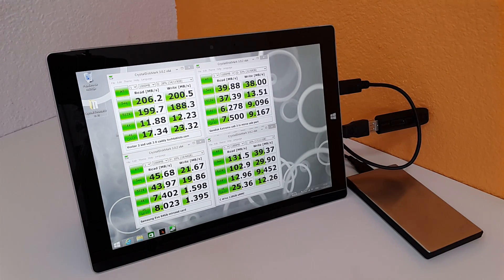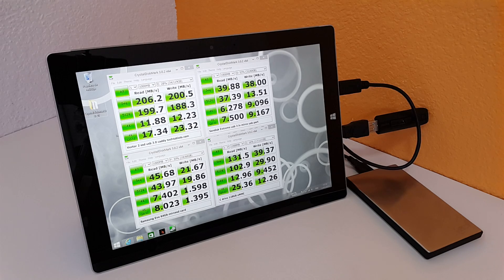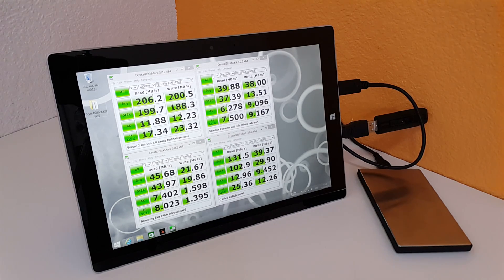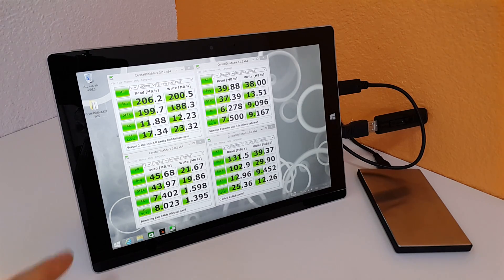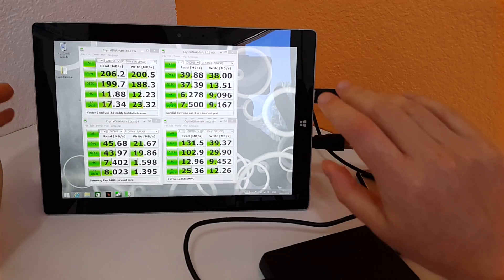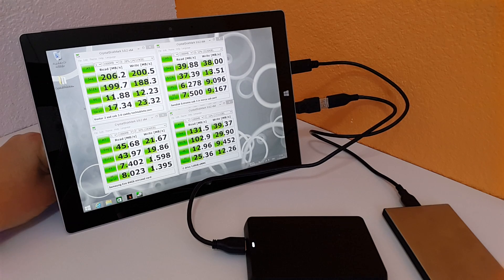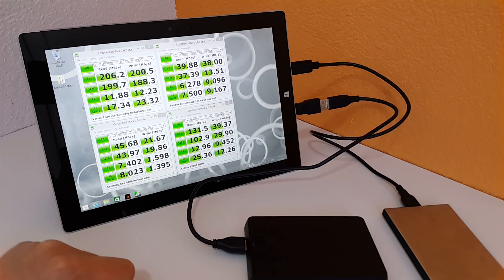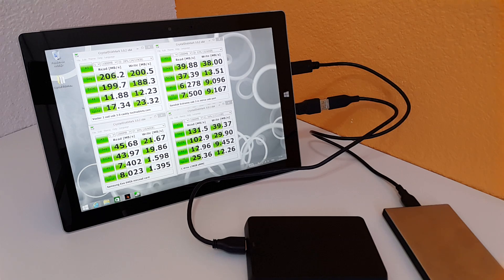Surface 3 Atom eMMC, MicroSD, USB 3 and Micro USB Port Benchmarks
I searched the reviews online for info on the Surface 3 Mirco usb port if it could be used as an OTG and if it's on a usb 3 or usb 2 hub or not. Same goes for the microsd card slot, I found nothing to my surprise. So I've benchmarked all ports for your info and tested 2.5" 1TB hard drive on the Surface 3's microusb port.

More Surface 3 videos to follow, since it's the first Atom Z8700 tablet, I will use it as a base against the new Atom X7 Z8XXX Chinese tablets that should be released this year.

Model tested: Surface 3 4GB/128GB eMMC.